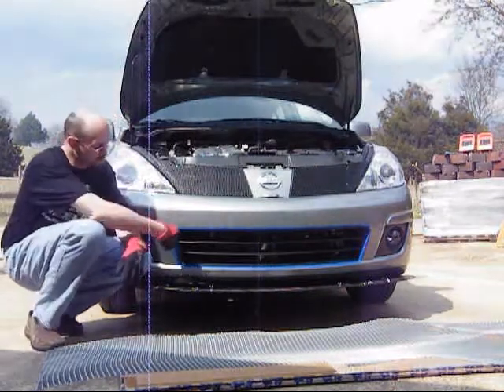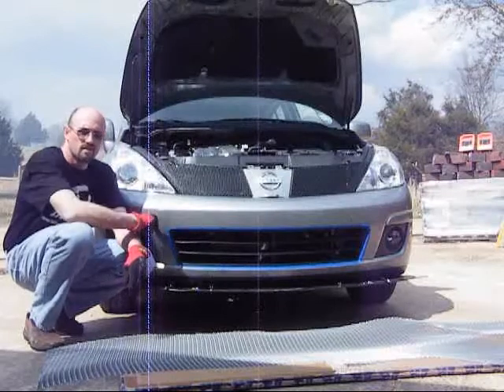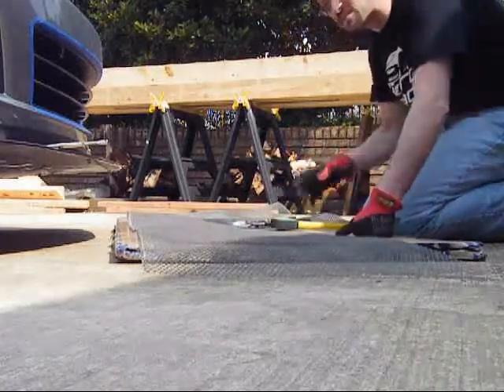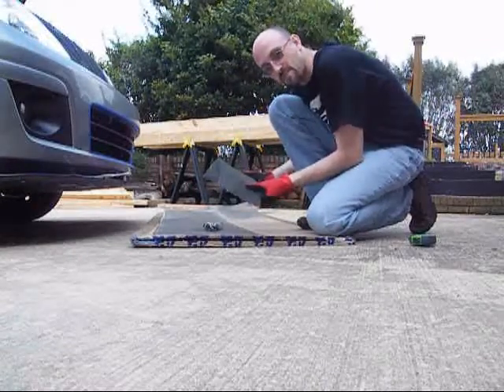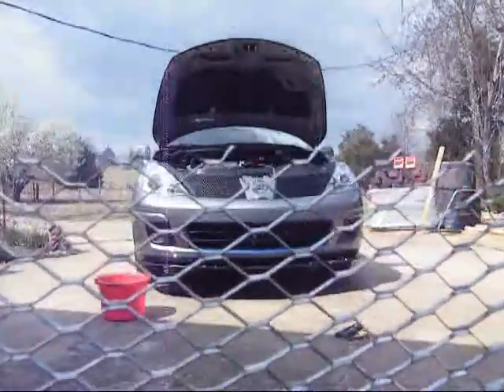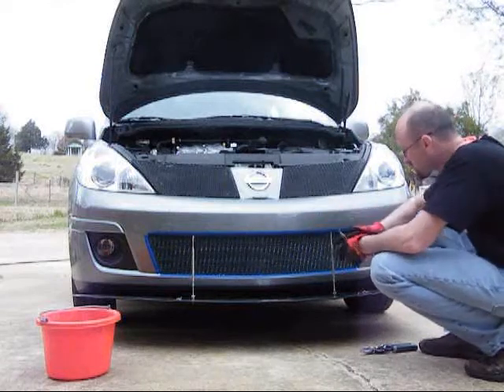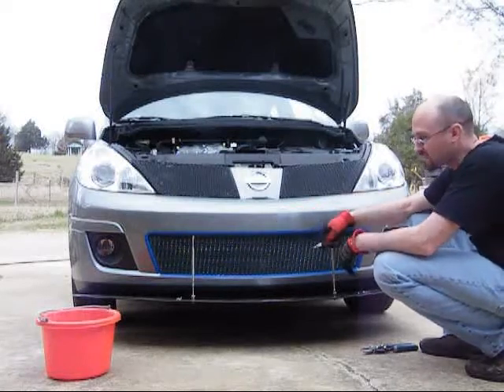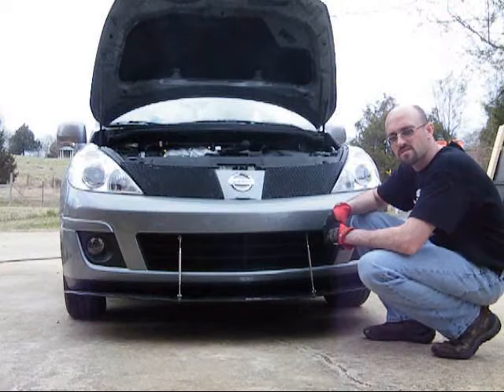Making a Custom Lower Grille for Your Nissan Versa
In this video I detail how to make a custom lower grille out of aluminum mesh.  This can guard from rocks and bugs getting into the radiator, and look stylish as well.